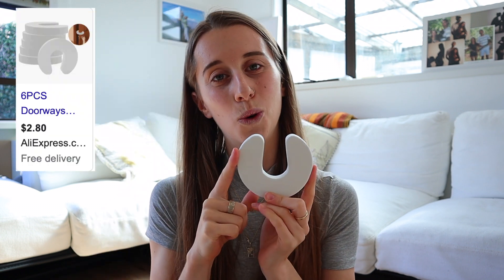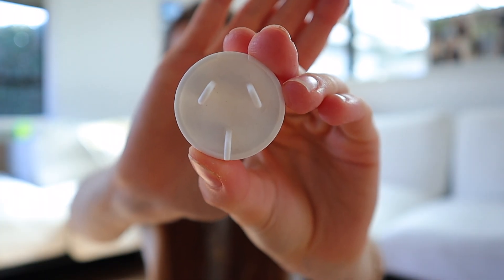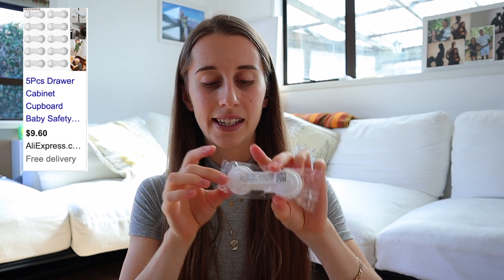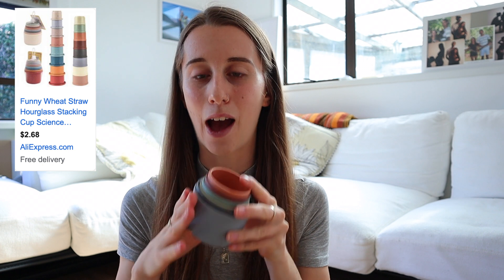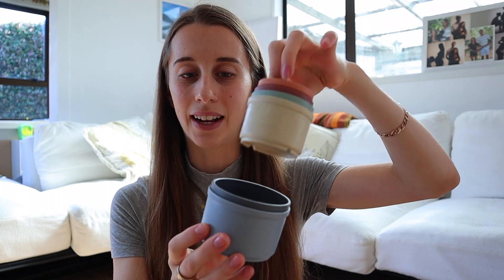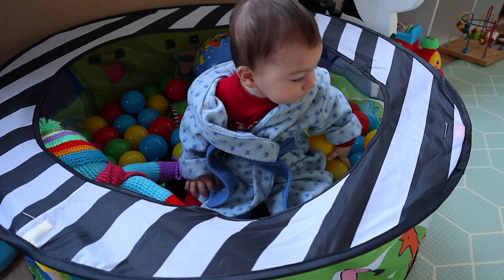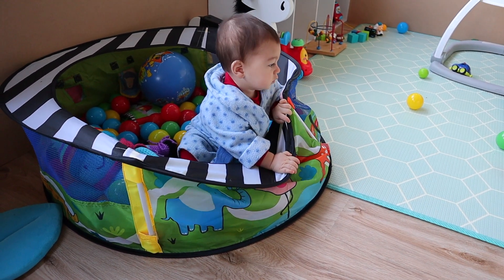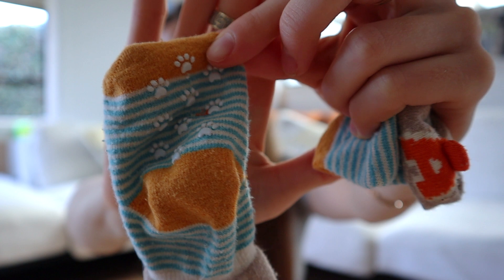6 to 9 Month Baby MUST HAVES || What we actually use everyday || Items on a budget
Today I share my 6 to 9 Month baby must haves! These items are what we use everyday and items that Charlie genuinely loves. All items are affordable and can be even cheaper if you manage to thrift them! I hope you find these items useful:

Recommendations:

Safety items all found on Aliexpress

Stacking cup game found on Aliexpress